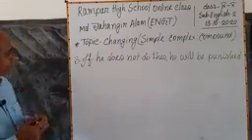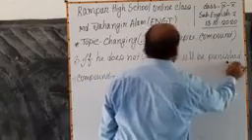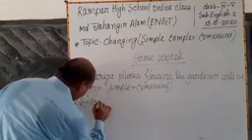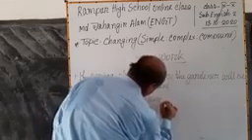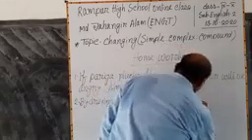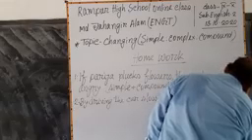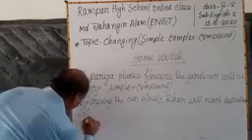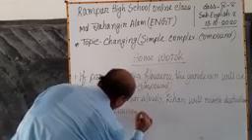English (Grammar Part) by Jahangir Alam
English Grammar and Composition